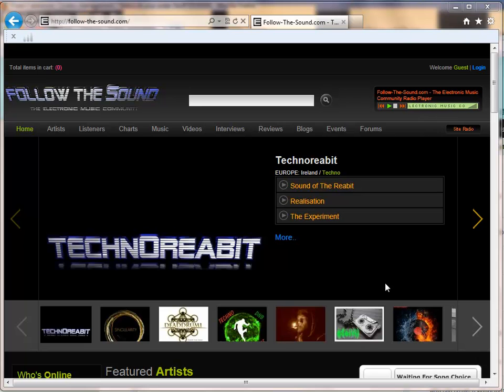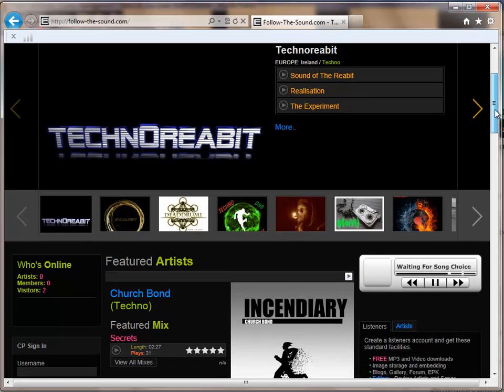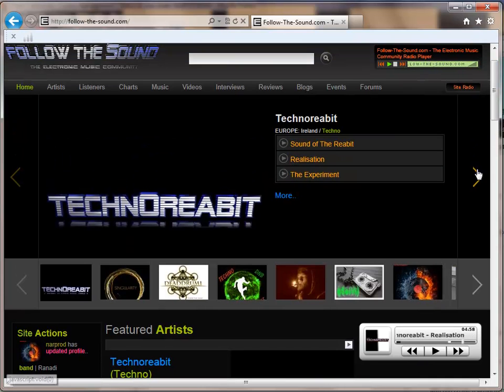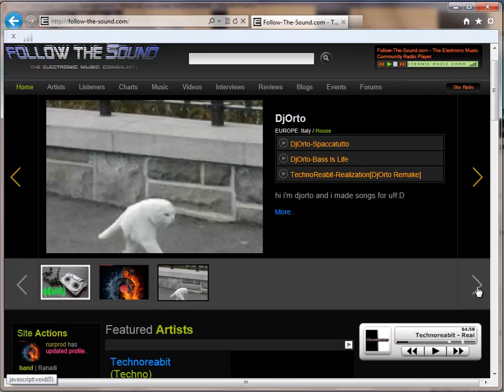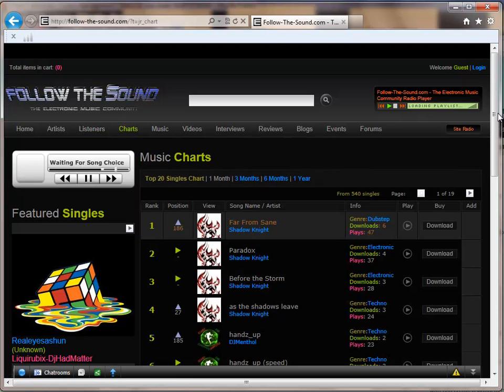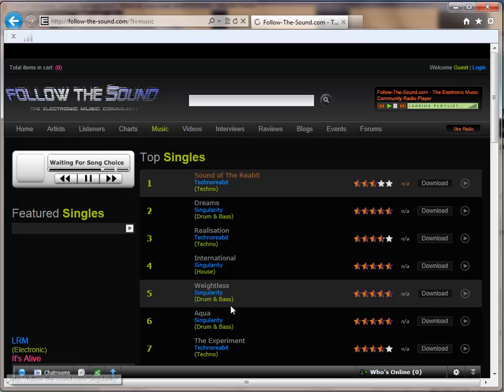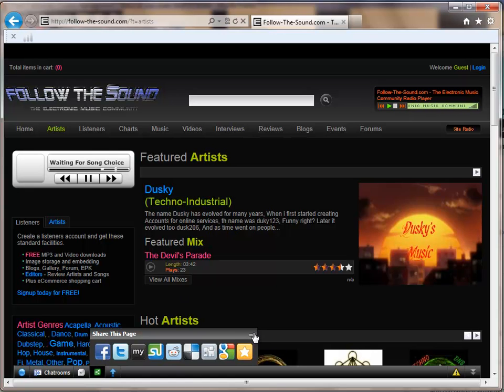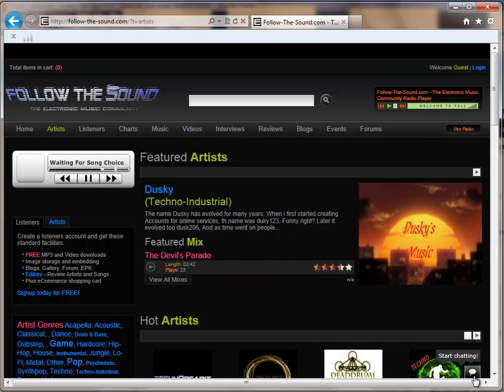Follow the sound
Site review for follow the sound